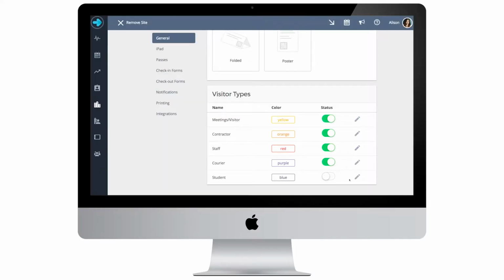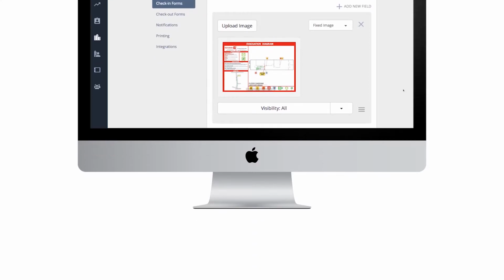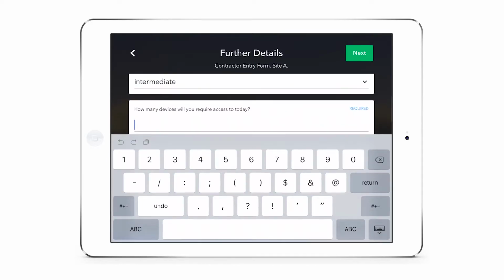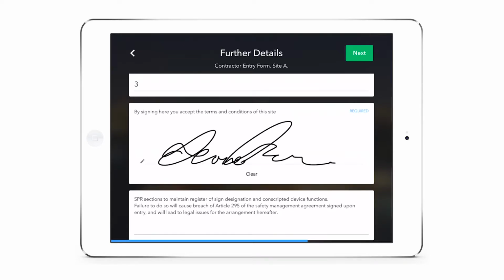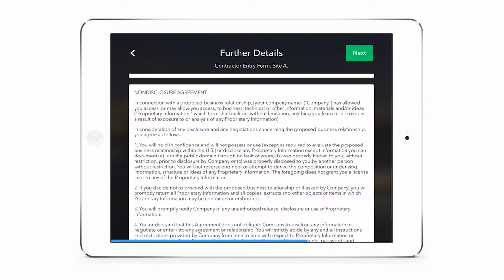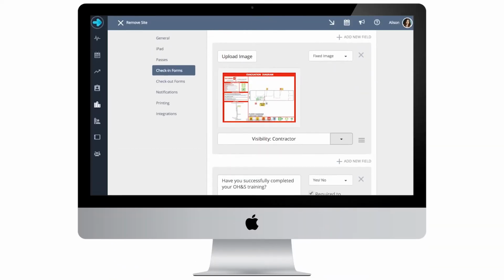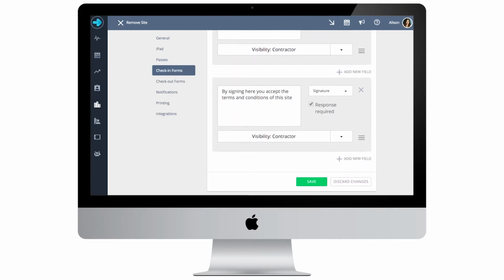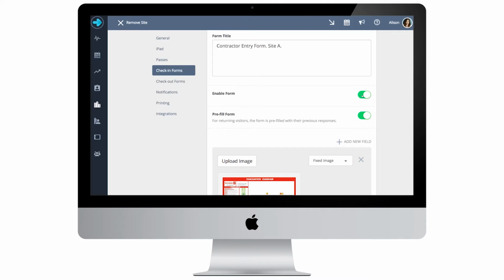Check-in forms | Sine Help Desk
In this video we learn how to set up your check-in forms. There are eight different field types to choose from: text, yes/no, multiple choice, number, signature, fixed text, fixed image, NDA.